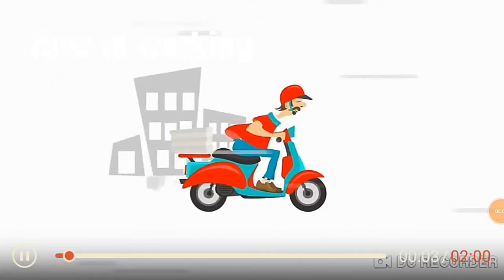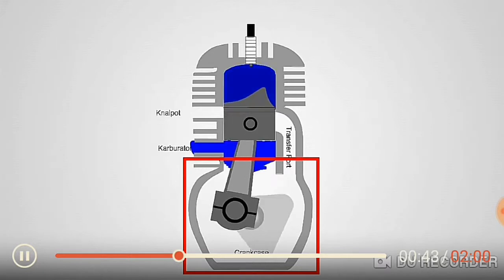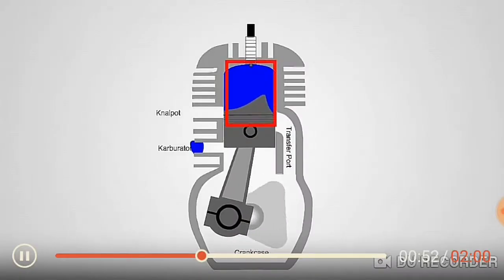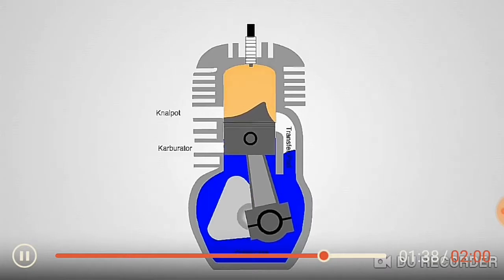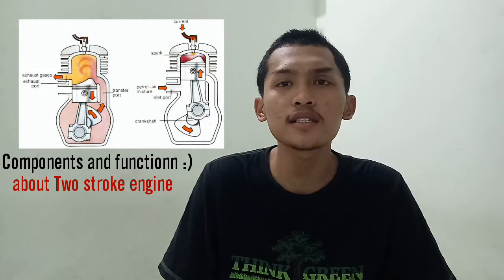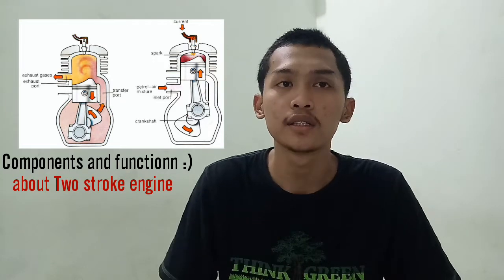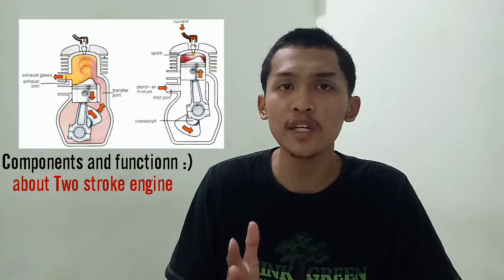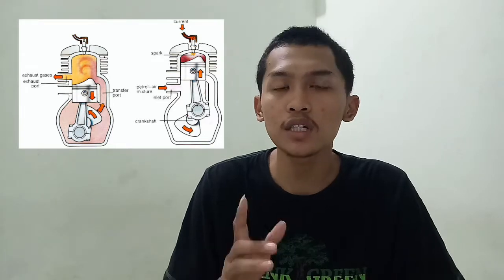ENGLISH ASSIGMENT ( VLOG ABOUT TWO STROKE-ENINE & FOUR STROKE-ENGINE)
Inframe
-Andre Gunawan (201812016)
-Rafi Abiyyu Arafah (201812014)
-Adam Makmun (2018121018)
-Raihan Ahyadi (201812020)